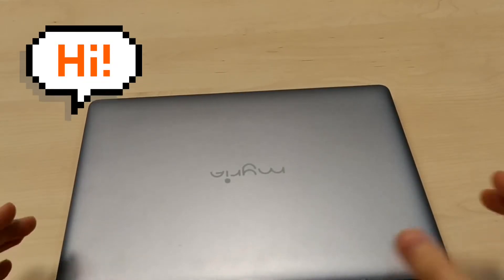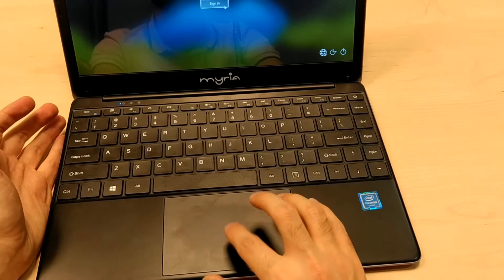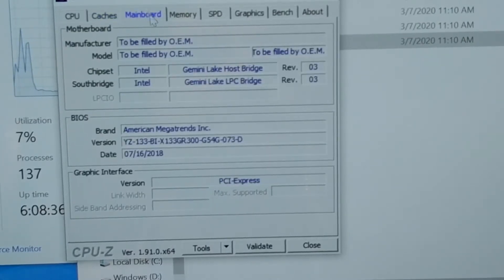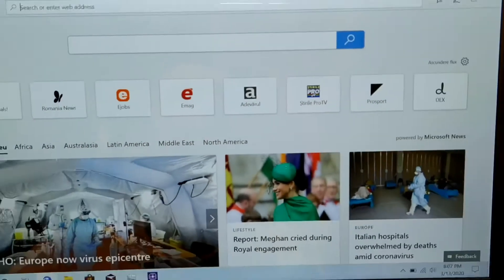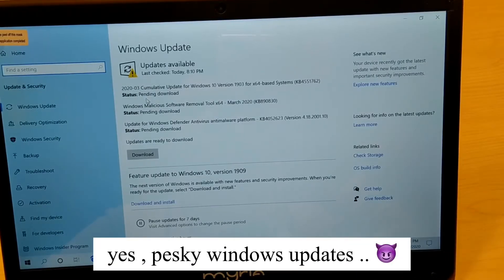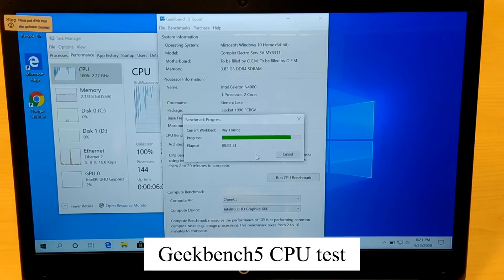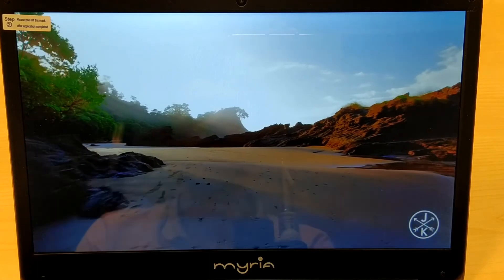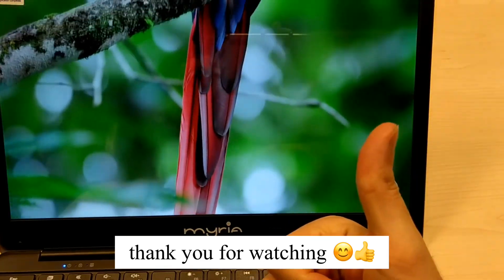4K video on 150$ laptop 💻 Can you play it?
Myria my8311 CHUWI Laptop SE review
Can 150$ laptop play 4K video?